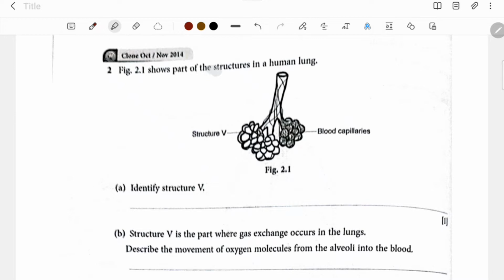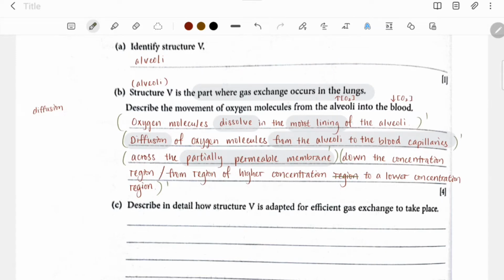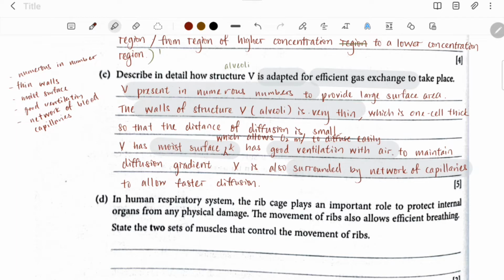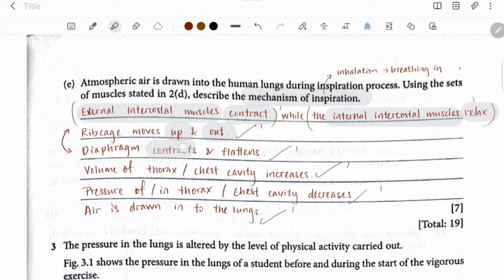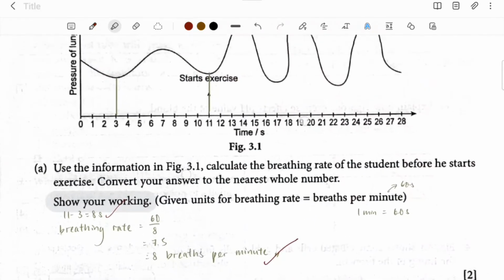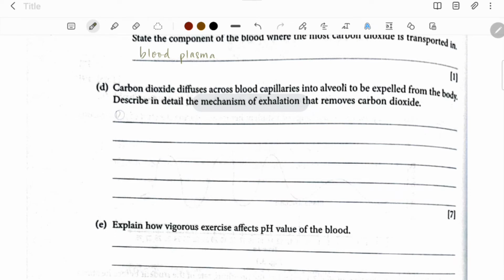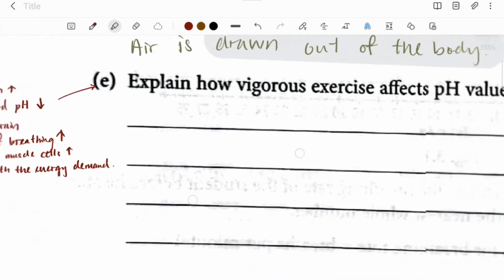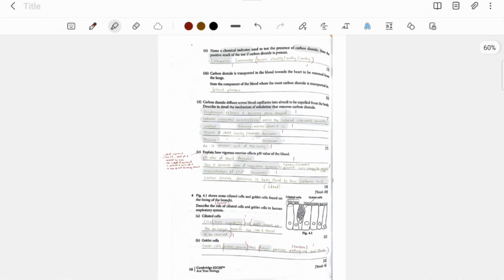[Workbook discussion] Chapter 11 Gaseous Exchange Part 2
IGCSE 0610 Biology